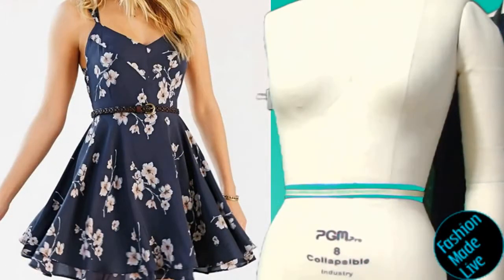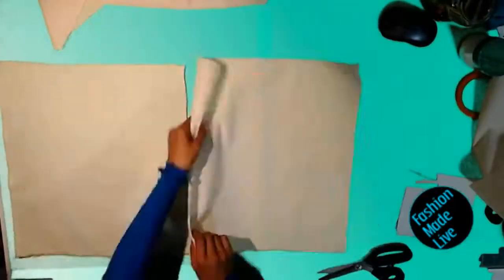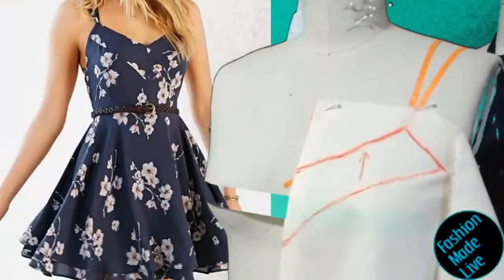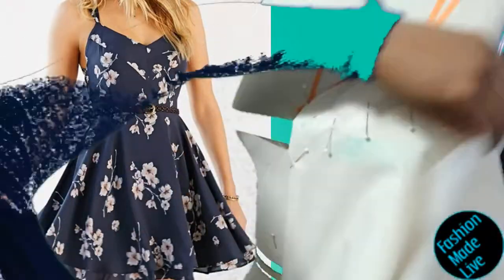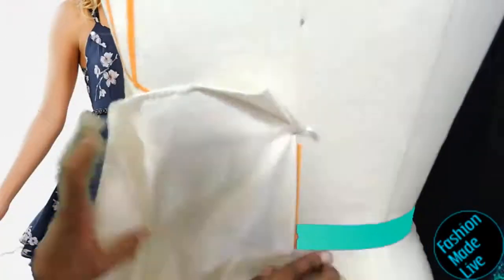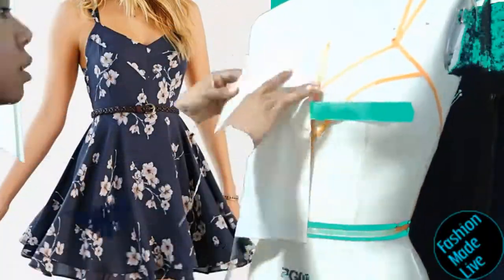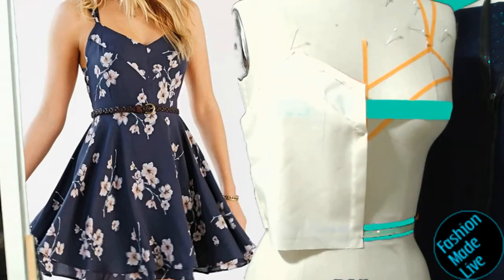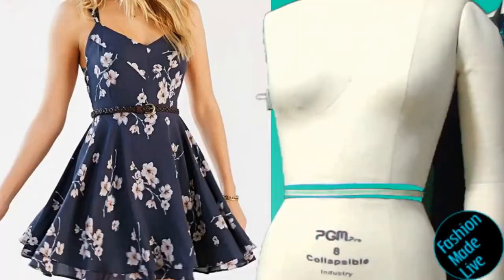Breezy Summer Dress Part 1 | FashionMadeLive